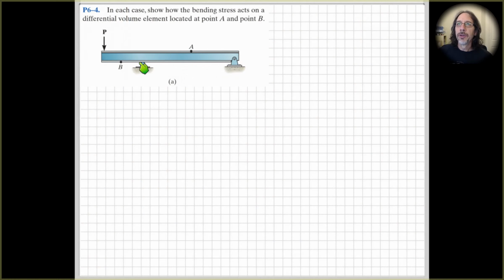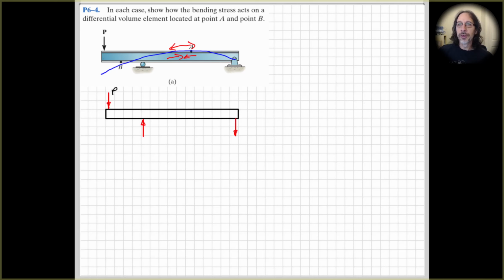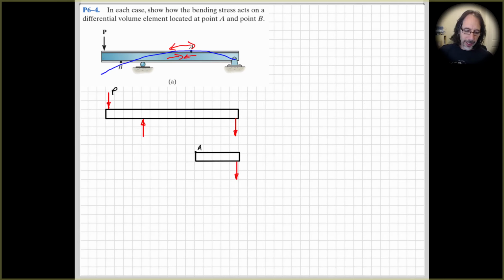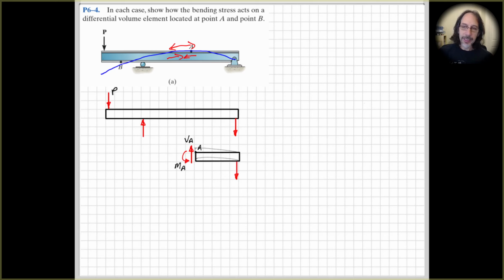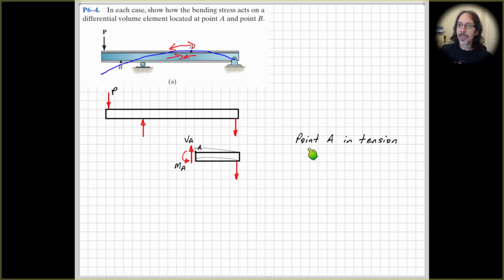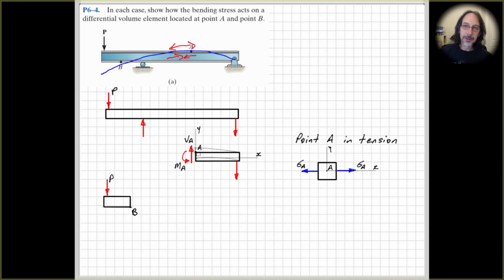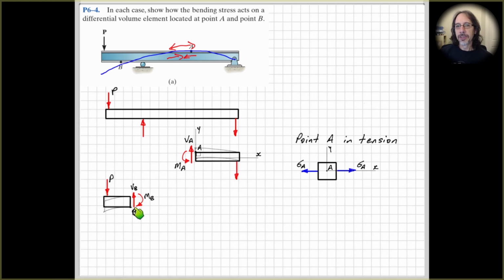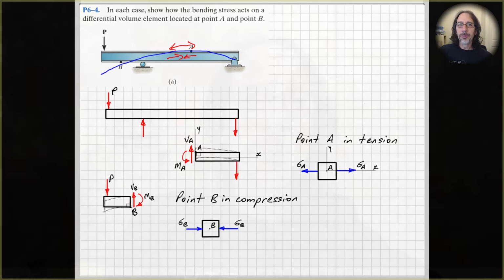Solution to a beam stress problem. Hibbeler MoM P6-4a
Solution to a beam stress problem. Hibbeler Mechanics of Materials problem P6-4a